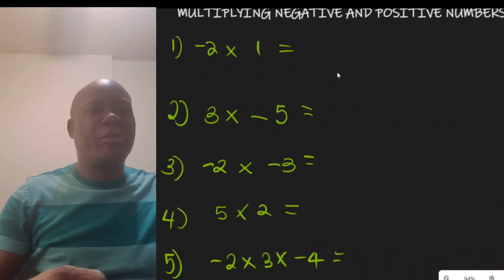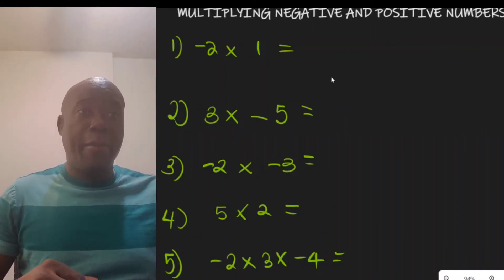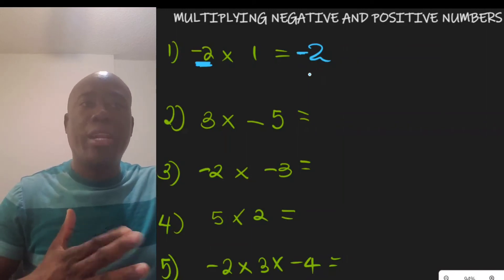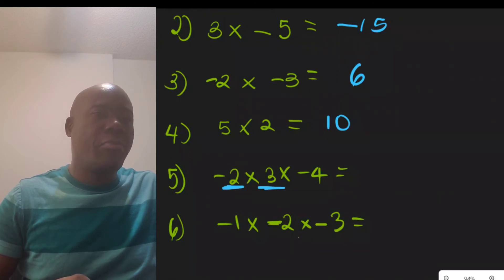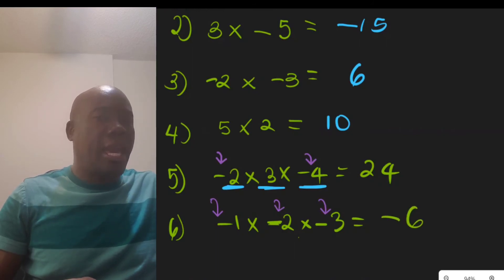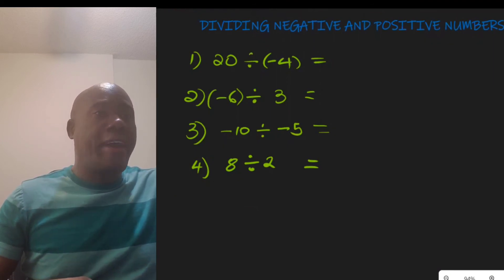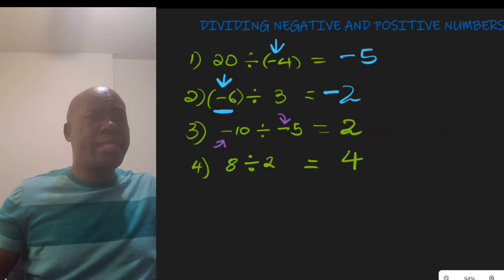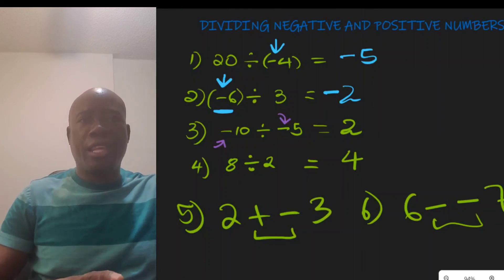Directed Numbers Episode 2:Multiplying and Dividing Negative & Positive Numbers#dellymathsconcepts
In this video tutorial I looked at multiplying and dividing negative and positive Numbers.